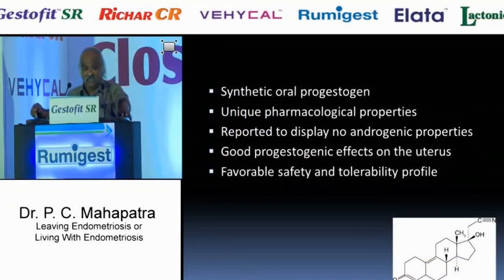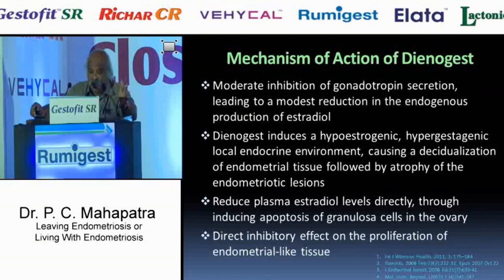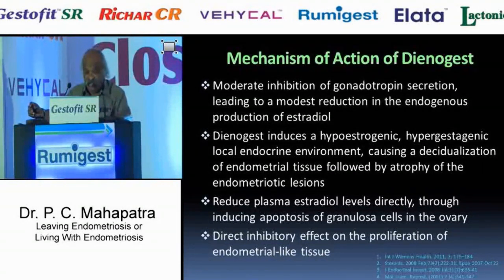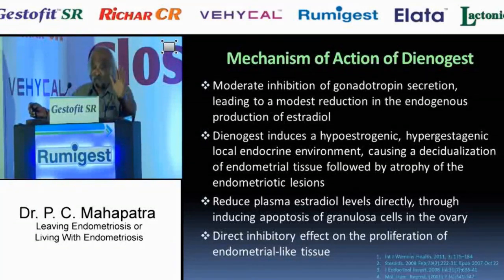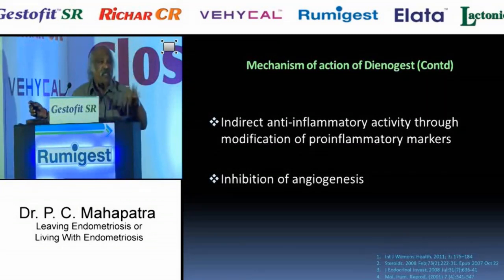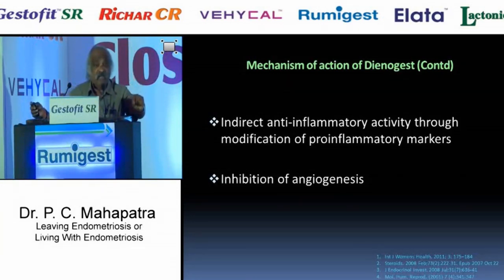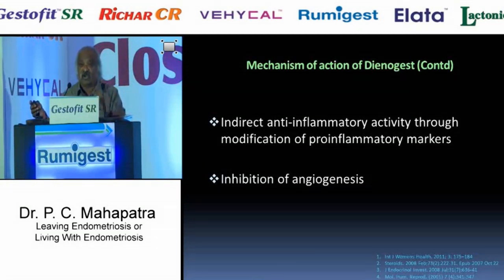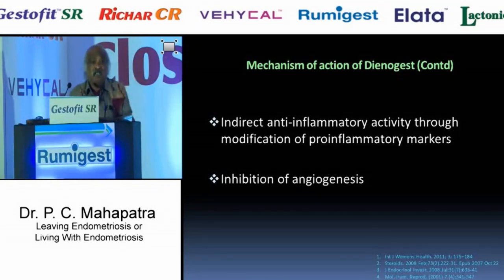Dr P C Mahapatra "Dienogest having Quagrupole Mechanium of Action..."